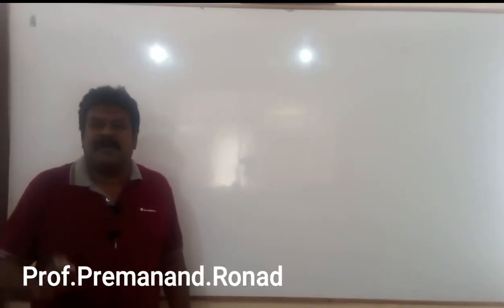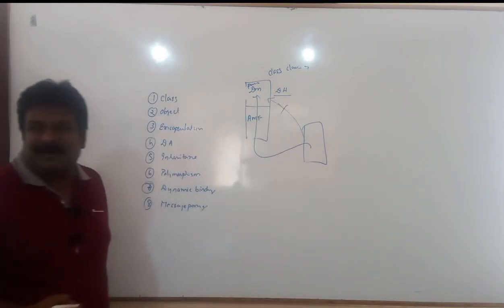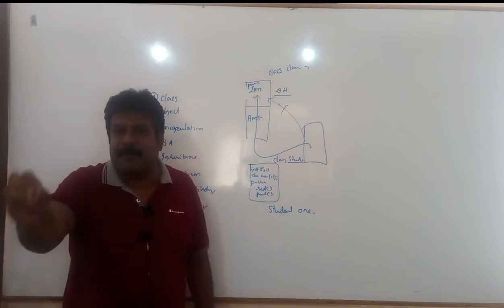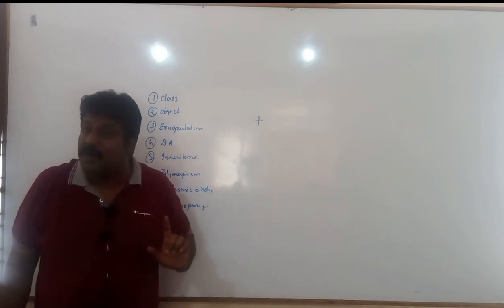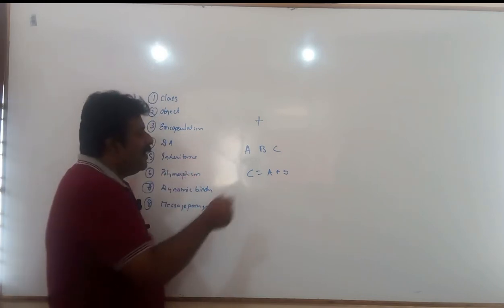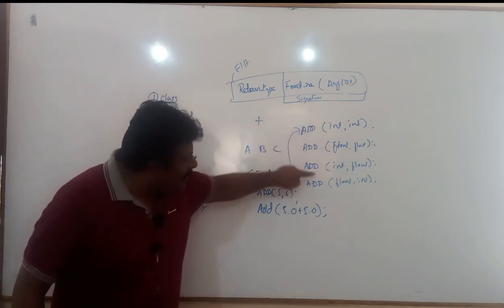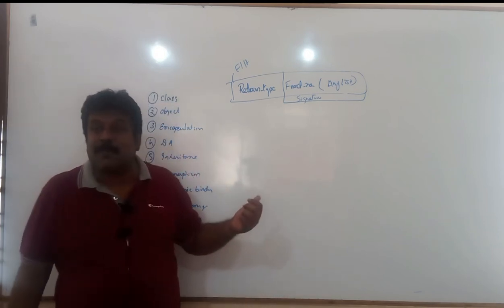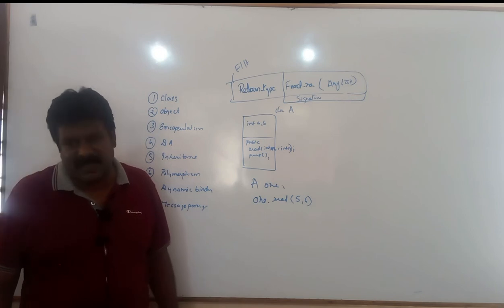Basics Of Object Oriented Programming Part 1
OOPS Characteristics explained